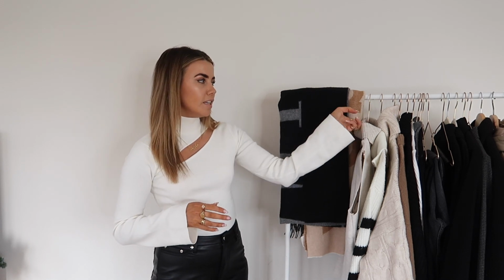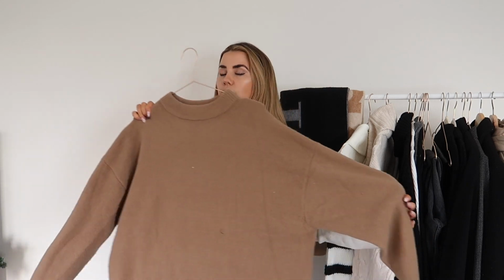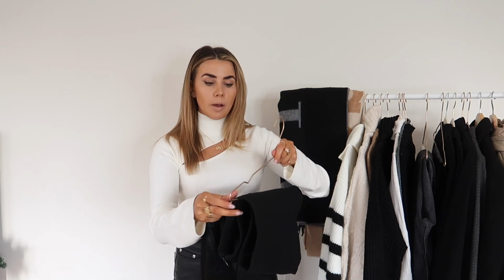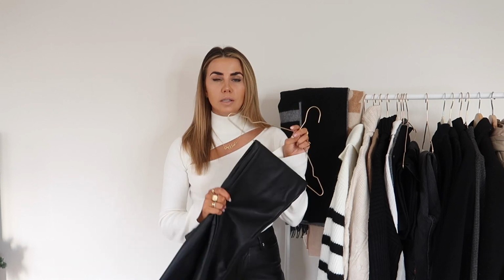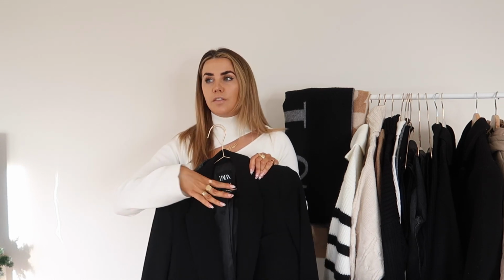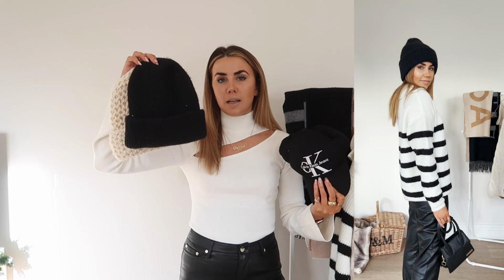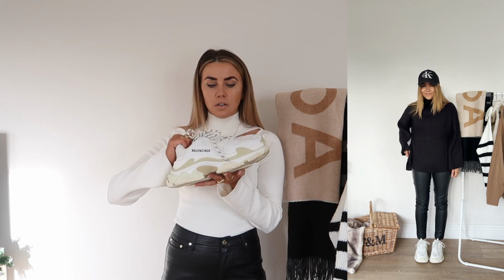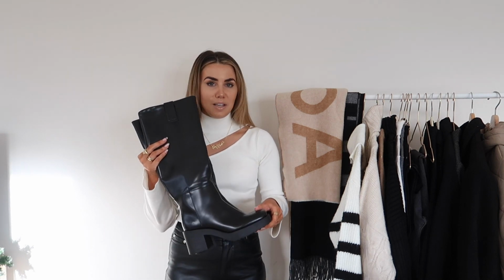WINTER WARDROBE ESSENTIALS | 10 OUTFIT IDEAS FROM MY WINTER CAPSULE WARDROBE | jessmsheppard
*everything I’m wearing in the cutaways is featured in this video and linked here*

Welcome back to another day of vlogmas. Today I'm sharing my winter wardrobe essentials - the items that I treat as a kind of capsule wardrobe, using them as a base for all of my winter outfits! ENJOY. xx

Fine Knit Roll Neck Tops // Primark (similar)*
Satin Skirt // Zara → 1165/238
Faded Black Straight Leg Jeans // Levi 501s*
Cream Straight Leg Jeans // And Other Stories (pr)*
Black Tights // ASOS*
Cap // Calvin Klein (old, similar)*
Chunky Knit Beanie // ASOS (old, similar)*
Black Beanie // Primark (similar)*
White Triple S Trainers // Balenciaga*
Chunky Loafers // H&M*
Chunky Ankle Boots // Office (pr)*
Knee High Boots // H&M*

WANT TO SHOP MY OUTFITS?
liketoknow.it/jessmsheppard